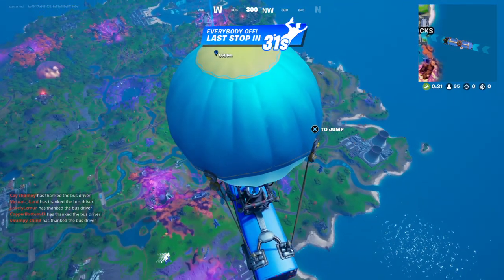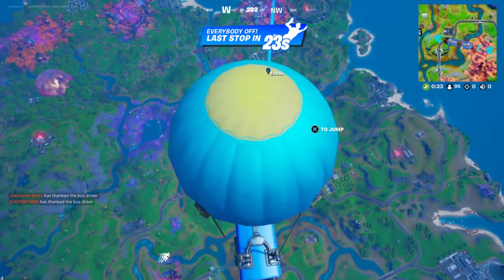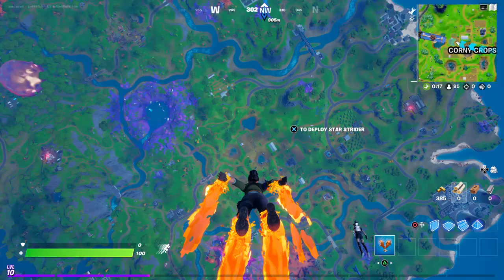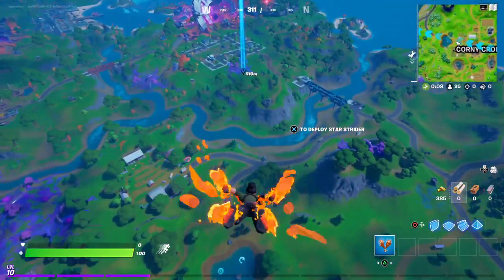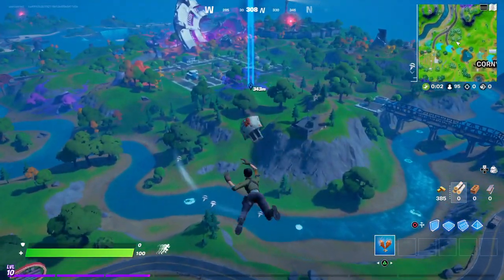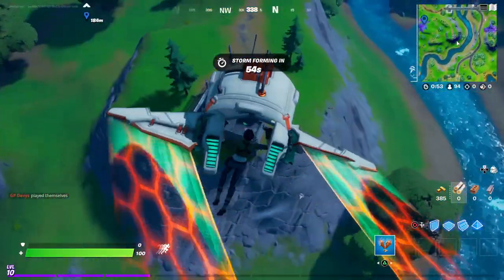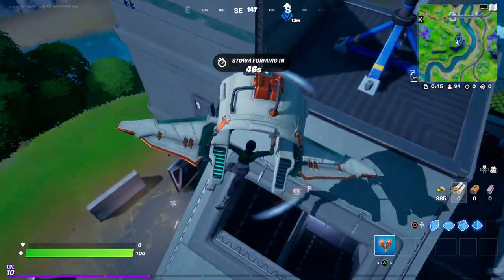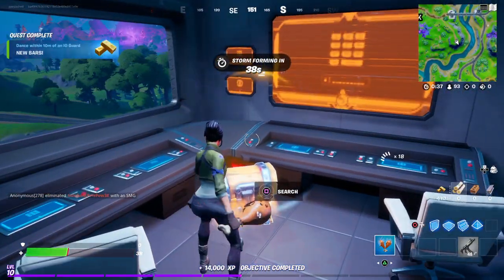How to Dance within 10m of an IO Guard - Fortnite Season 8 Quests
Showing the location of IO Guards and how to Dance within 10 meters of an IO Guard in the new season of Fortnite! Found this useful?